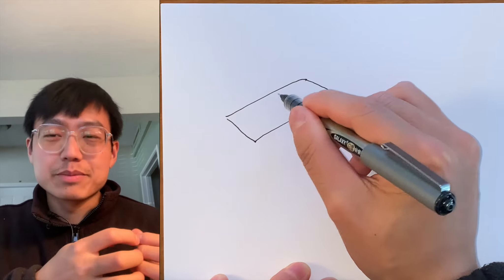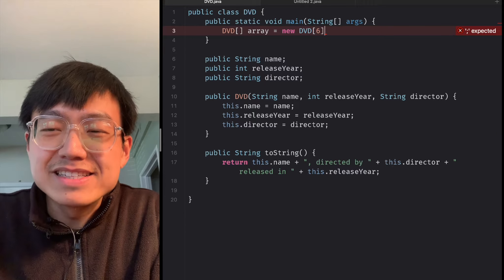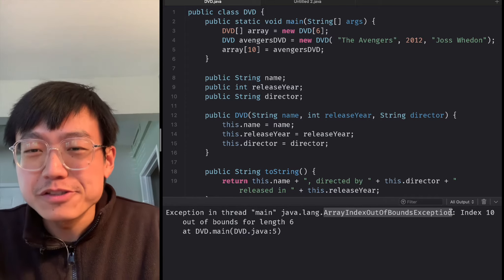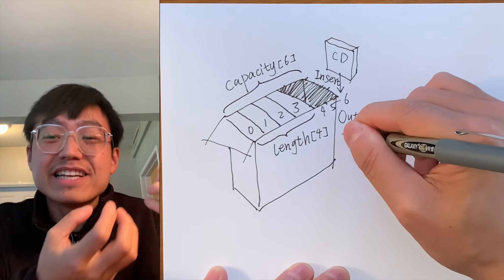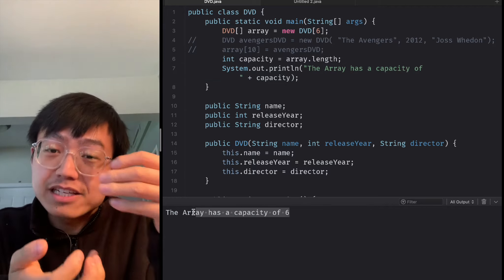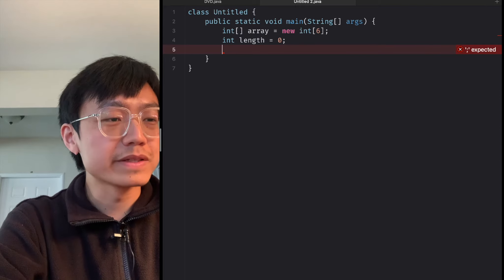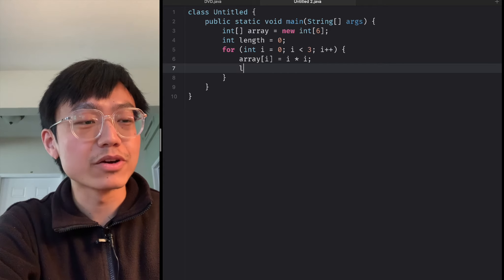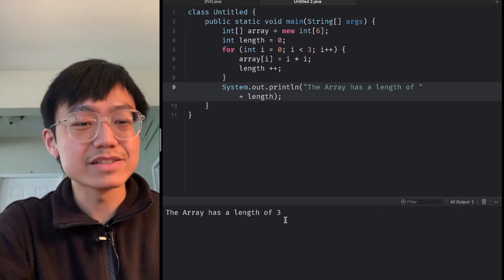3. What's the difference between Array's Capacity and Length?